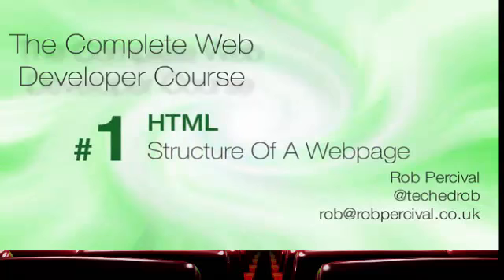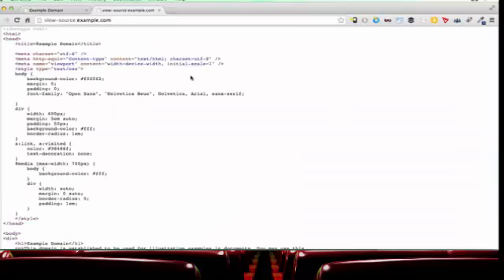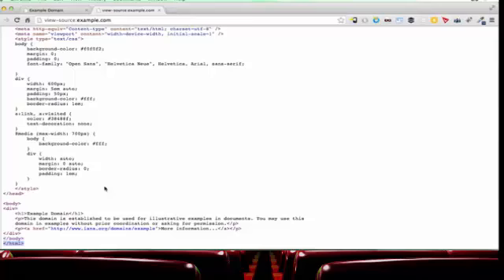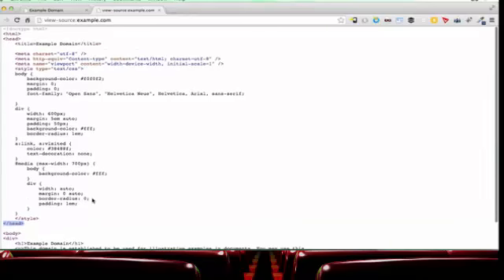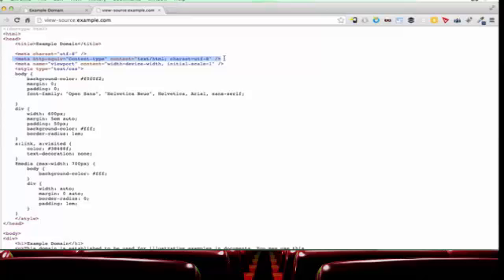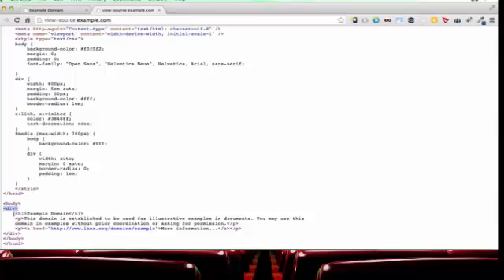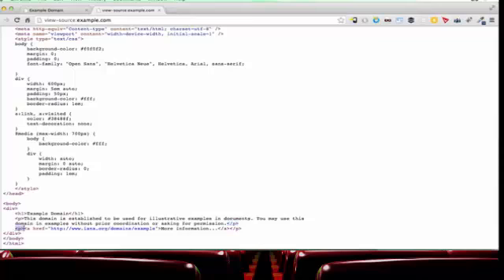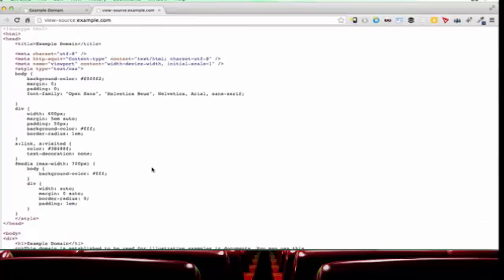Lecture 7 - THE STRUCTURE OF A WEBPAGE